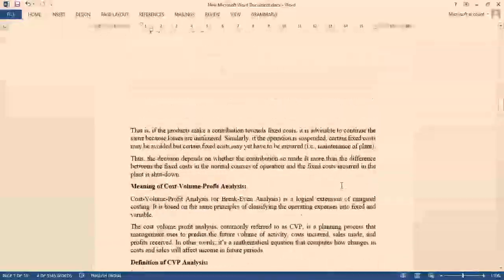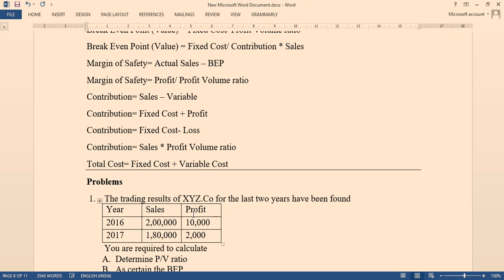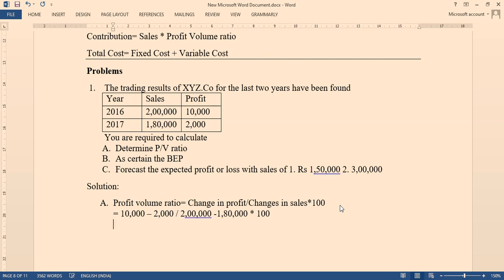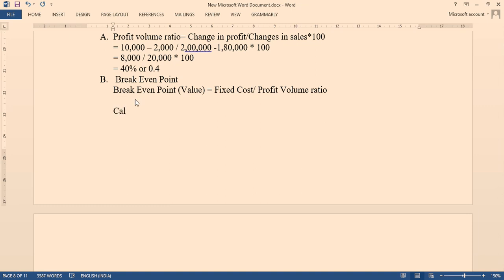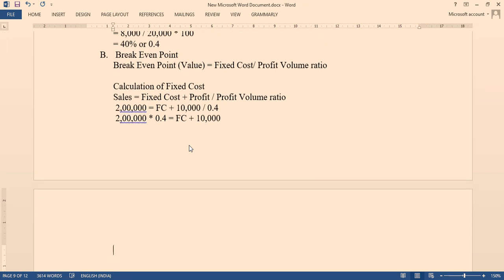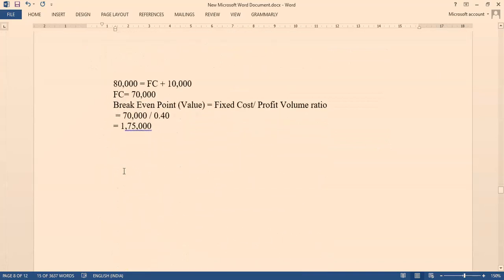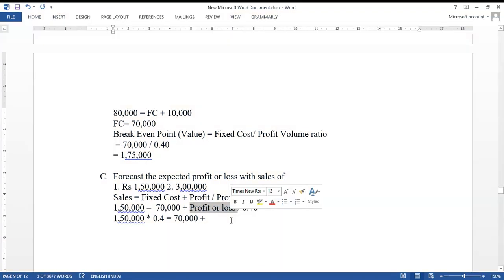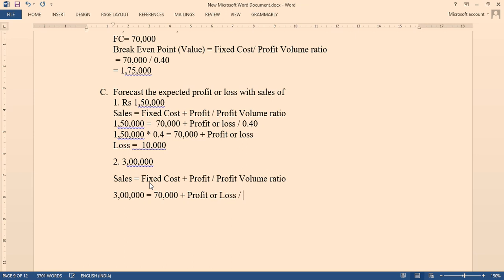Performance Management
or
Just click  logo image